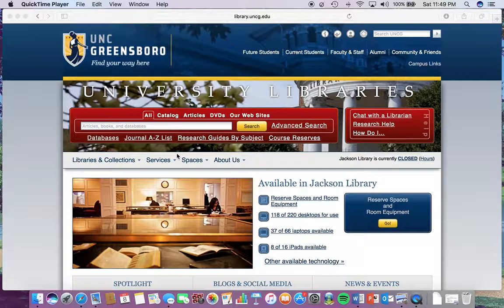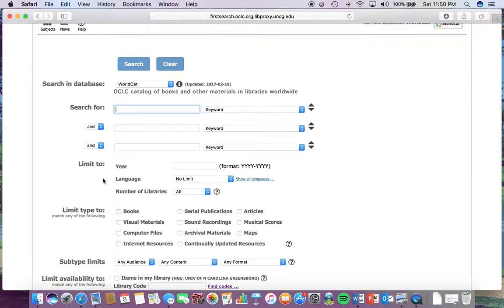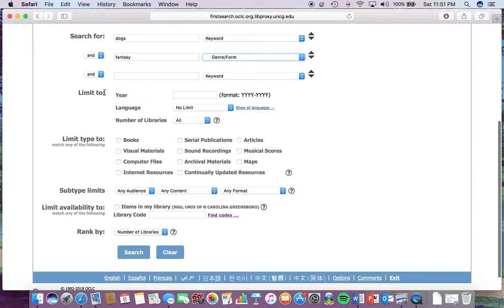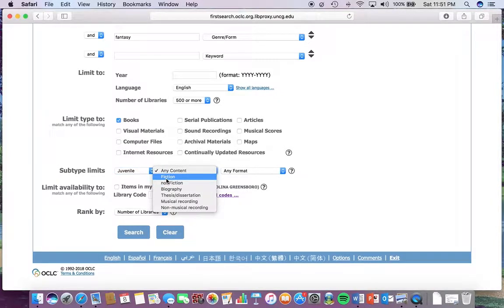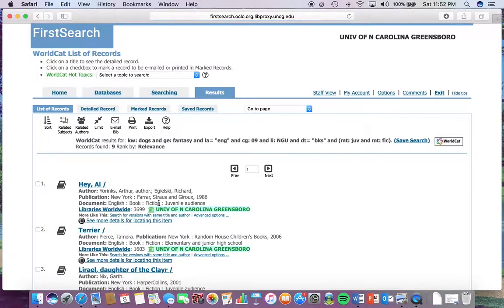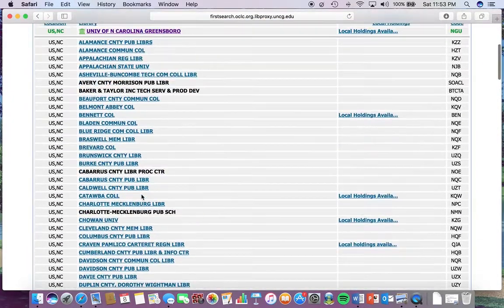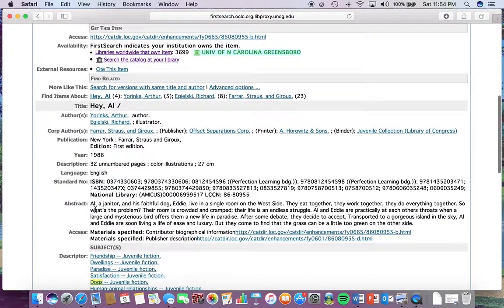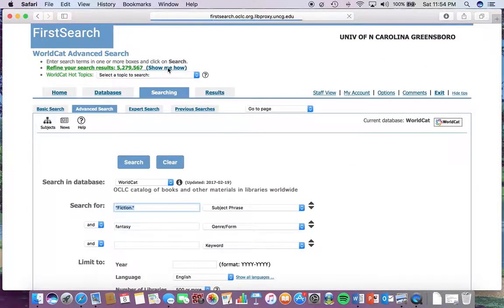WorldCat Instructonal Video